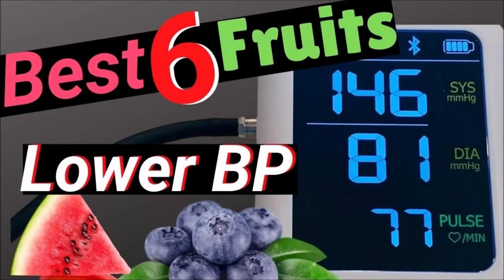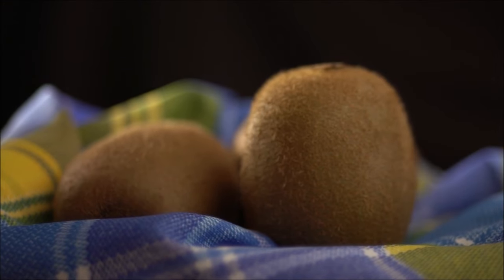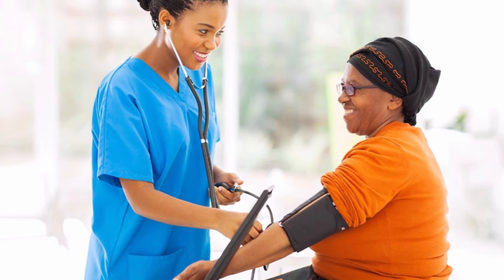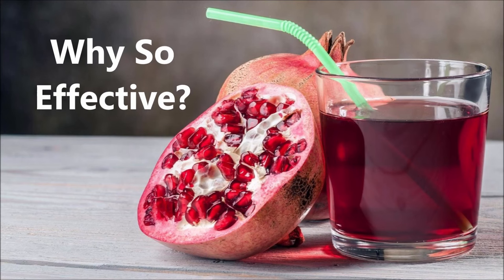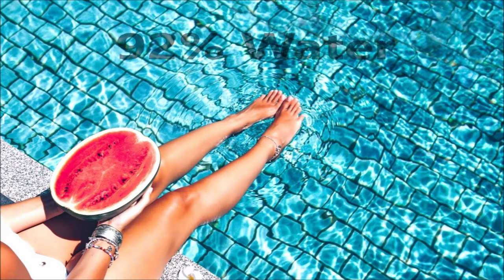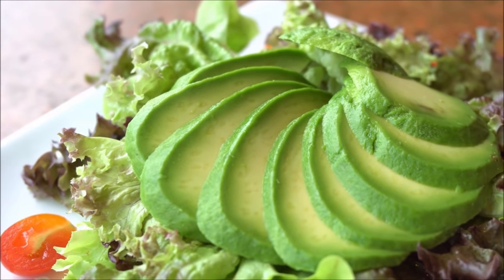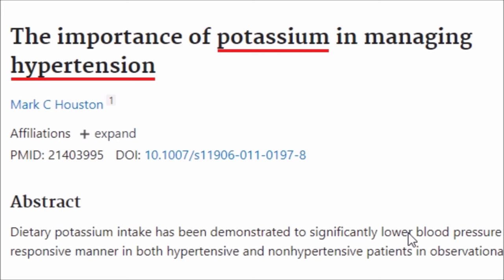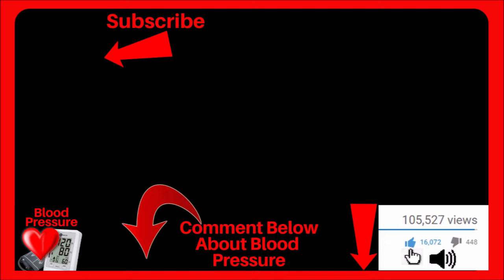TOP 6 FRUITS That LOWER Blood Pressure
Video Resources & studies:
Kiwi lowered blood pressure:

Video: By the end of this video you’ll know the top fruits to lower blood pressure. The fruit in this video is not only beneficial for many ailments but they’re the best because they are proven in scientific studies to lower blood pressure. These fruits are backed by science and I left the links to all the studies down below. The first fruit is kiwi, I used to be one of those people who walked by this ugly looking fruit but not any more. By the way, When you cut it open, It’s actually pretty inside but more importantly in a recent study, 1 group of people were given kiwi everyday and the 2nd group an apple. After 8 weeks, bp dropped for both groups but the kiwi group had a larger drop, their systolic was 3.6 lower and diastolic 1.9 lower than the apple group. Why is kiwi so effective, one reason is it contains almost twice as much of vitamin c than an orange. The next fruit is pomegranate...